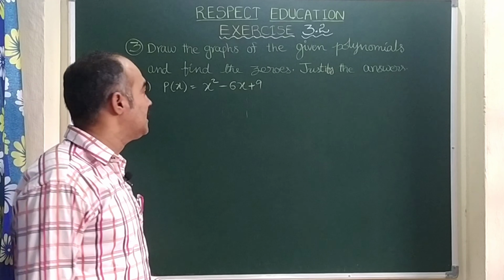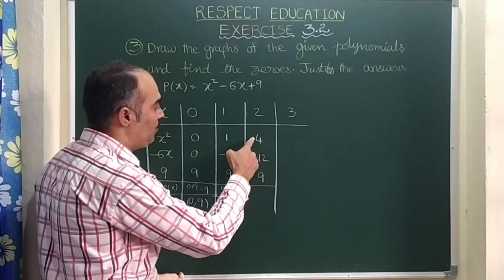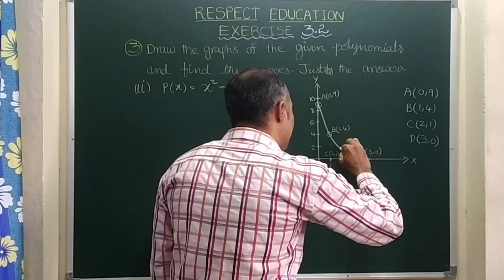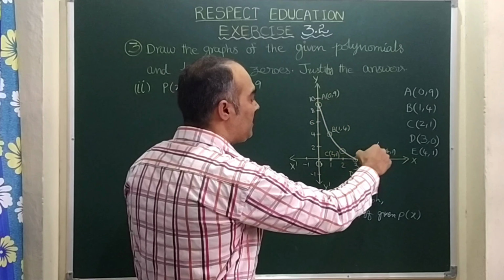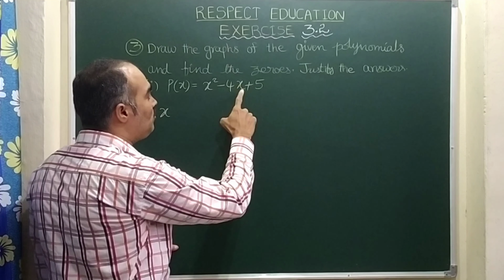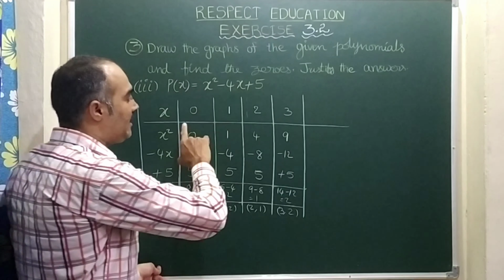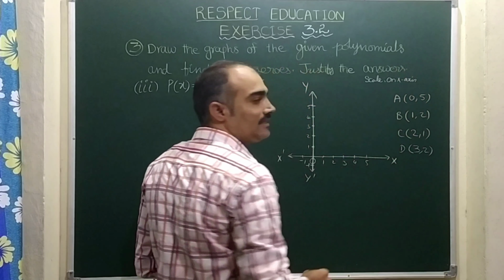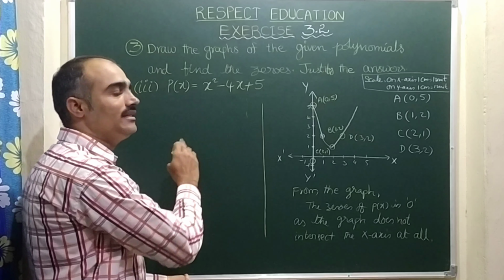Chapter 3 | POLYNOMIALS| Exercise 3.2| Q.No.3(ii)to(iii)| Class 10| Mathematics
Chapter 3 POLYNOMIALS Exercise 3.2 Class 10 Mathematics

In this session we are able to solve Question numbers 3 (ii) and (iii) of Exercise 3.2 with a detailed explanation.

We are able to select the suitable values for the given polynomial.

We learn the concept of Graphical Representation of Polynomial and finding it's zeroes from the graph where it intersects the X- axis.

We also learn giving Justification for the zeroes obtained from the above graph and are verified algebraically.

Regards,
Respect Education.